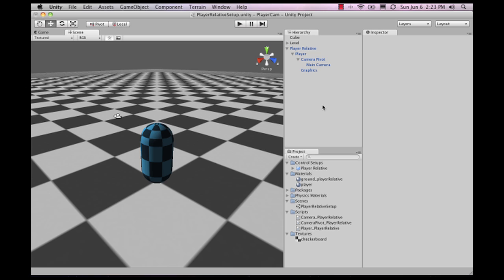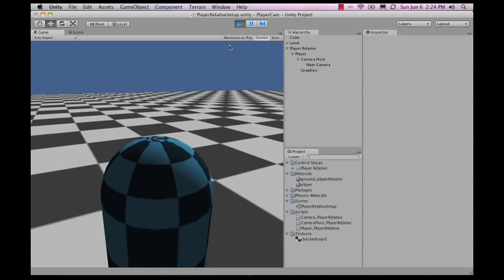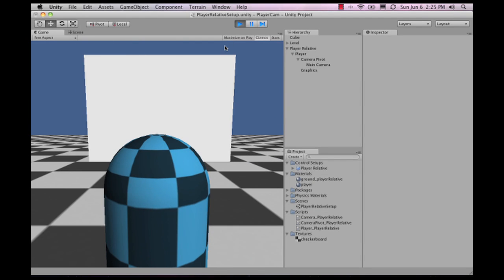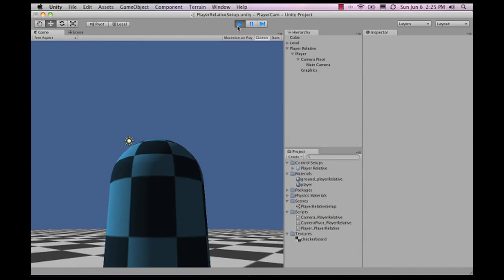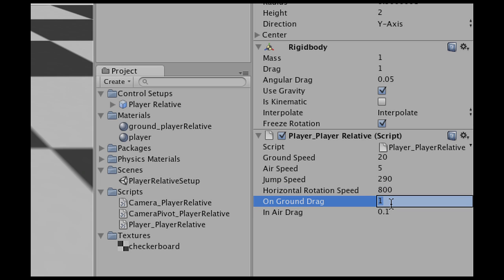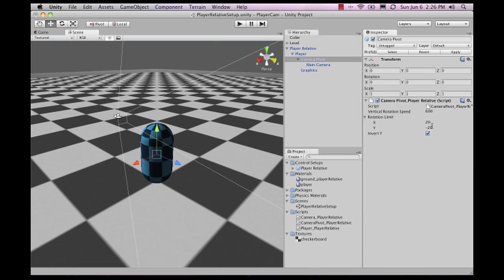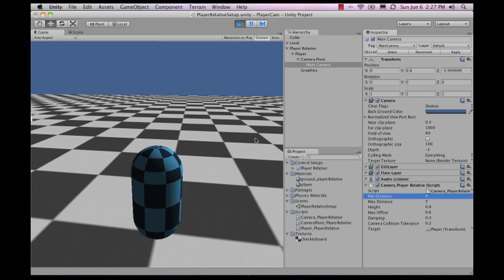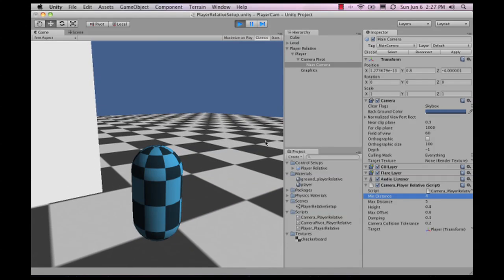UnityPrefabs.com - 3rD Person Camera for Unity3D (Player-relative)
Wanting to make a 3rd person shooter game like 'Gears of War'? Use this camera prefab to get started quickly. It's extremely smooth and polished!
Features:
-Controls relative to player (Up/Down, Left/Right)
-Adjustable speeds (in-air, on-ground)
-Camera doesn't go through walls/ceilings
-Tweakable mouse speeds and invert-Y
-Replacable character mesh and view-angles

Often, you can tell how good the code is by how smooth the game feels. This 3rd person camera for example is a smooth piece of work. The camera will never go through walls and the player gently sways from left to right while strafing. In this package, the camera will follow the player directly. If you're looking for more of an overview-based 3rd person camera, check out 'Overview Cam'. Both are equally awesome!